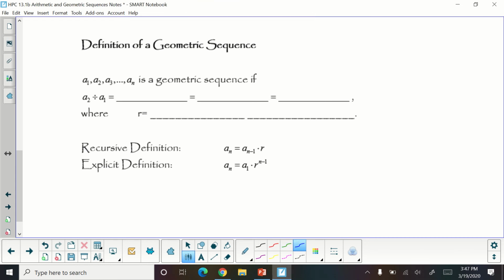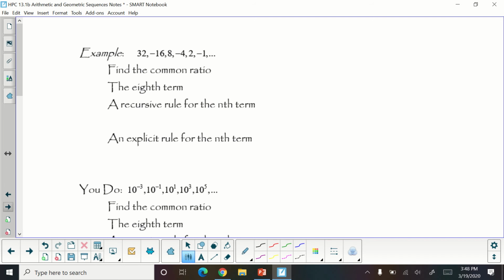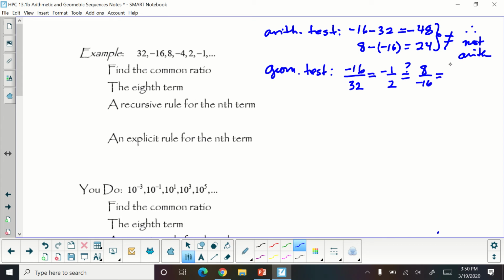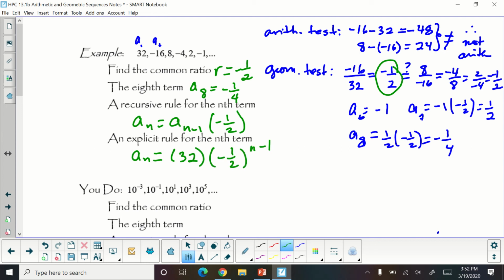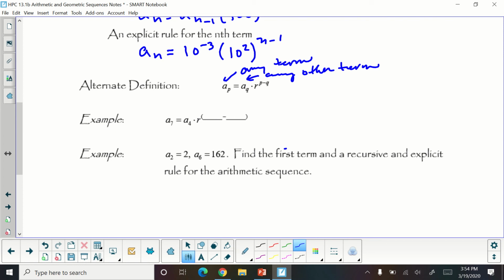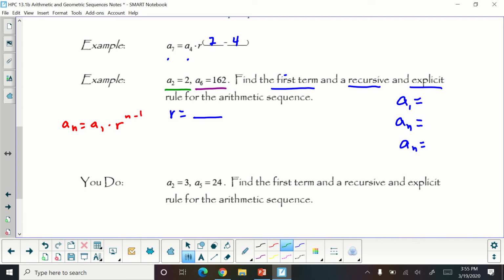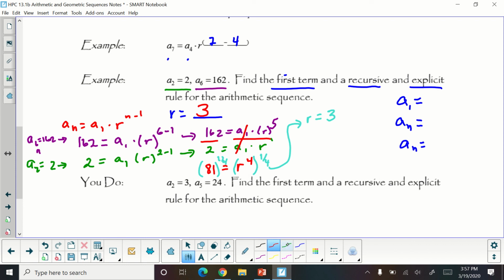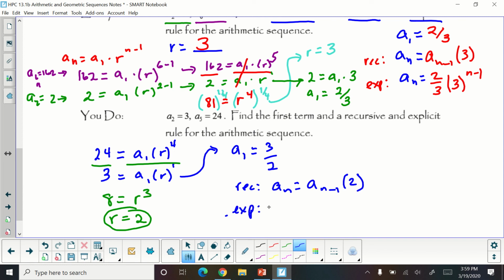HPC 13 1b pt2 Geometric Sequences